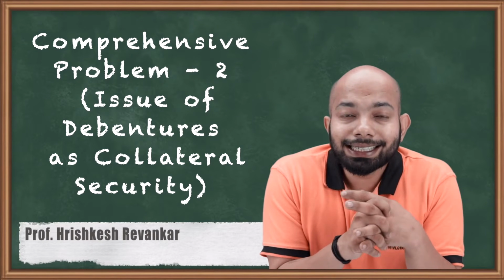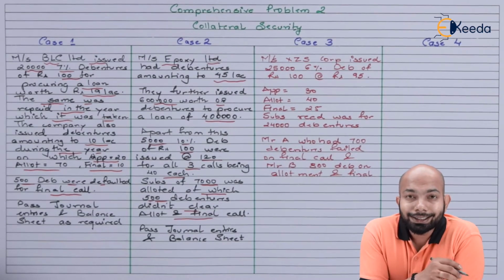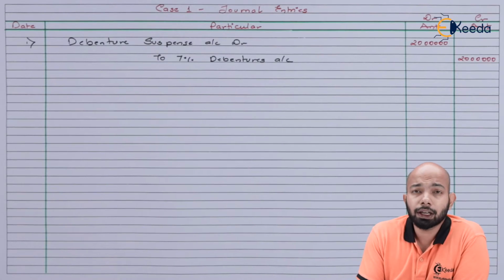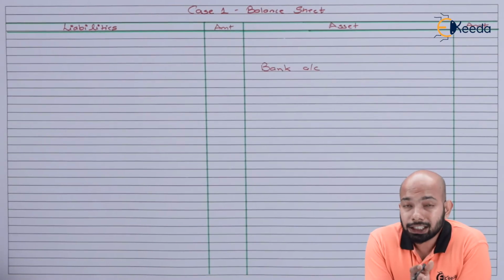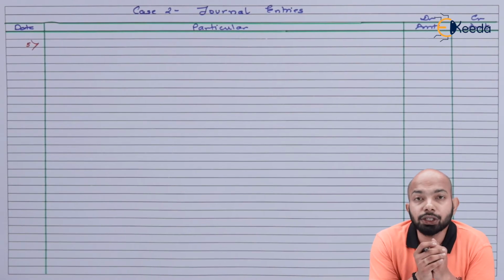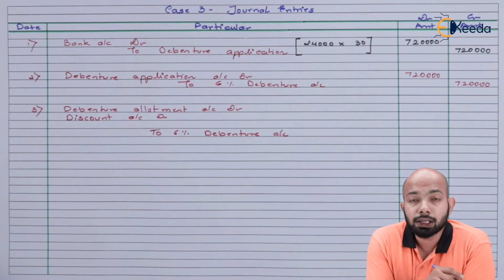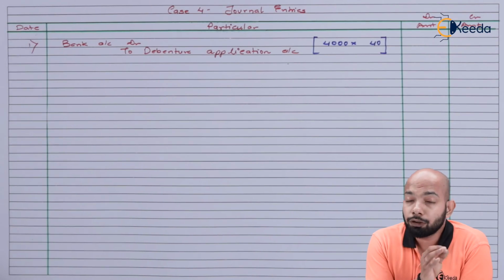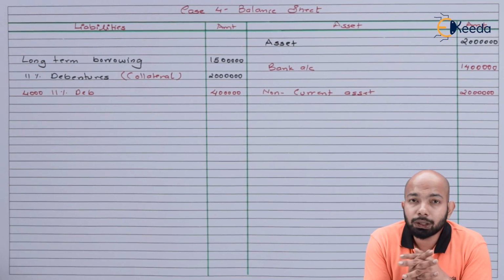Comprehensive Problem No. 2 (Issue of Debentures as Collateral Security) - Company Accounts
Video Name - Comprehensive Problem No. 2 (Issue of Debentures as Collateral Security)

Watch the video lecture on topic Comprehensive Problem No. 2 (Issue of Debentures as Collateral Security) of Subject CA CPT Fundamentals of Accounting by Professor Hrishikesh Revankar. Watch all Commerce and Management lectures with Ekeeda.

Happy Learning.